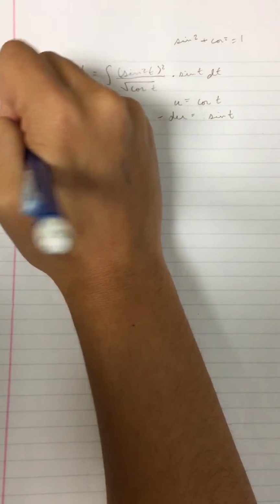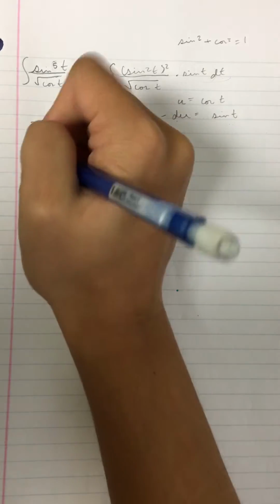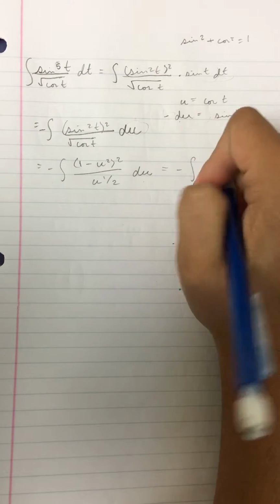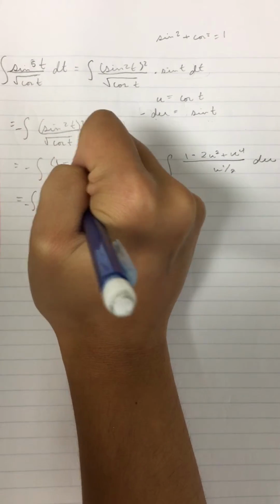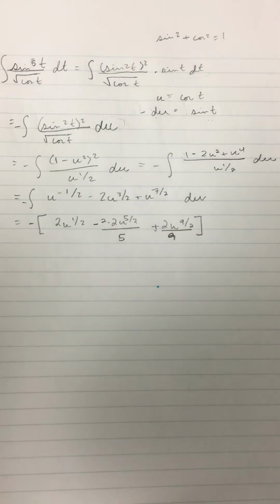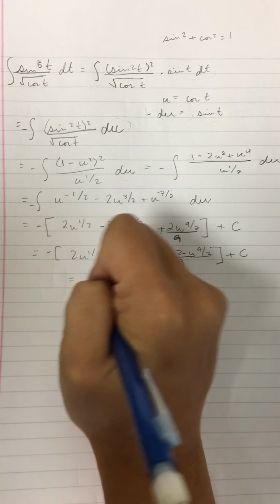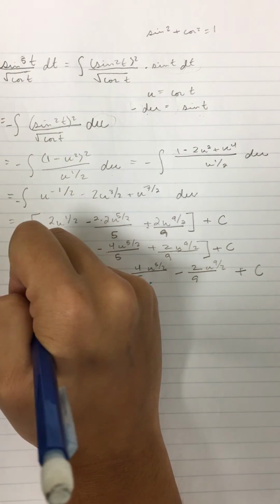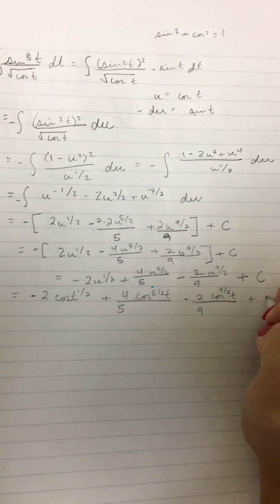Integrate sin^5(t)/sqrt cos(t)